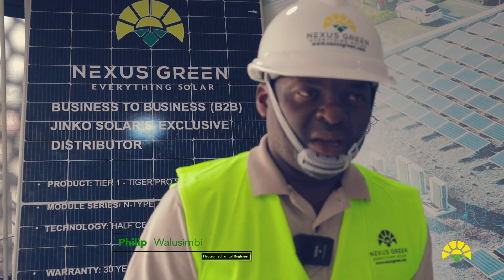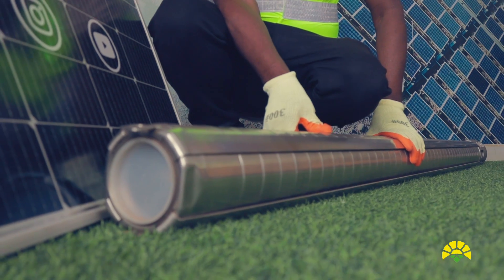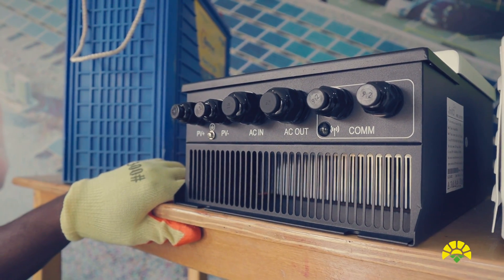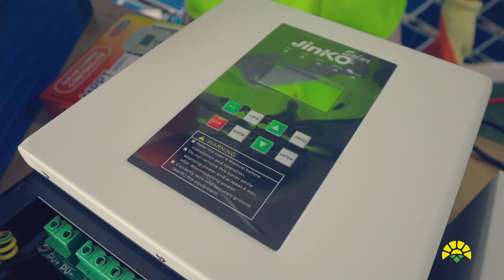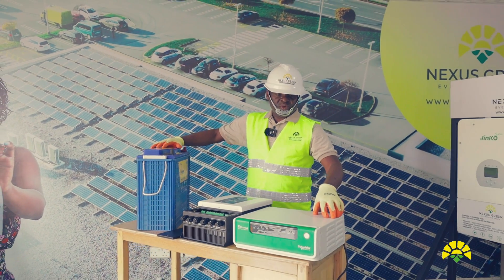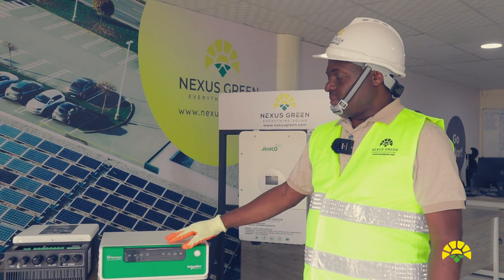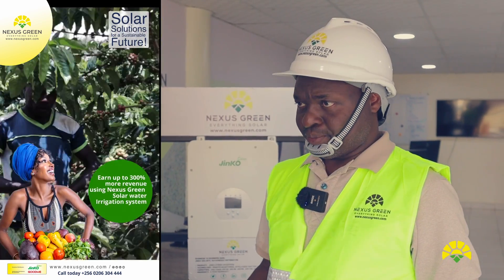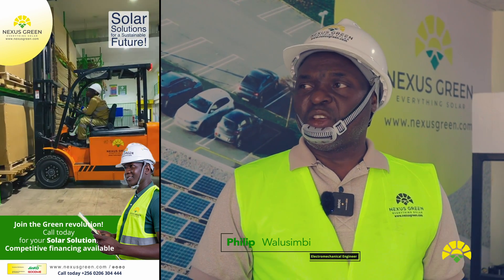Nexus Green's Partnership with Jinko: Revolutionising Solar Water Irrigation in Uganda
On this week's episode of Nexus Green's YouTube channel, our very own Phillip Walusimbi, an energy packet expert and Electromechanical Engineer, sheds light on our remarkable partnership with Jinko. Nexus Green proudly stands as the #1 distributor of Jinko products in all of East Africa.

In this Nexus Green episode, Phillip delves into the incredible world of Jinko products and unveils why we choose them as our trusted partners.

Advanced Technological Features of Jinko Solar Pumps

High-Efficiency Solar Panels: Harnessing the power of solar energy relies on high-quality panels like monocrystalline or polycrystalline technology, enabling us to convert more sunlight into electricity.

MPPT (Maximum Power Point Tracking) Controllers: These controllers optimise power output by finding the sweet spot on the voltage-current curve.

Variable Frequency Drives (VFDs): VFDs regulate pump motor speed for energy efficiency, adapting to varying solar conditions.

Remote Monitoring and Control: Our systems offer remote monitoring and control, providing insights, diagnostics, and control through mobile apps and web interfaces.

What sets Jinko Solar Pumps Apart?
Jinko stands out through high-quality panels, proprietary tech, competitive pricing, warranty, and excellent customer support services.

 Technological Features for Efficiency and Sustainability

Energy Storage Solutions: Battery integration ensures pump operation even during low sunlight or at night.

Efficient Pump Design: Well-designed pumps, motors, and controllers maximise energy conversion.

Smart Water Management: Advanced algorithms optimise water usage while meeting demand.

 Environmental Conservation Contributions

Reduced Carbon Emissions: Solar pumps reduce reliance on fossil fuels, cutting carbon emissions.

Water Conservation: Precise water delivery aids in water conservation.
Minimal Environmental Impact: Solar pumps have lower environmental impacts compared to traditional pumps.

It's time to go green, it's time for Nexus Green.